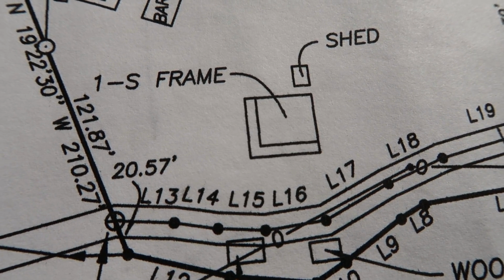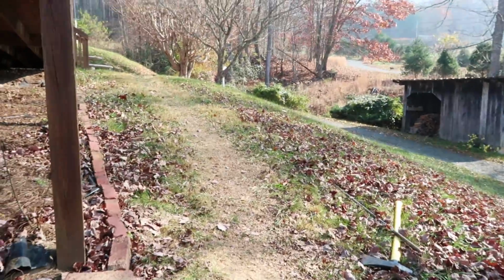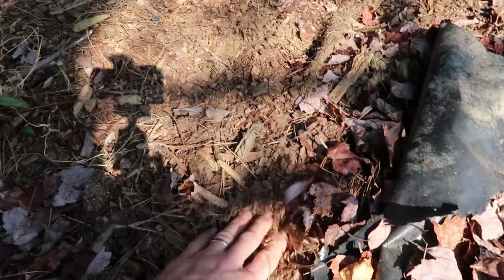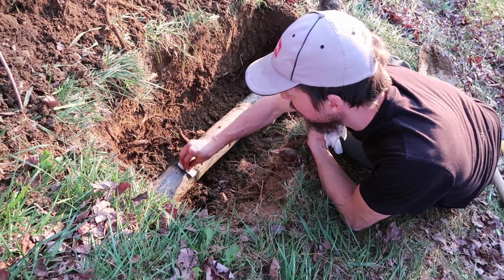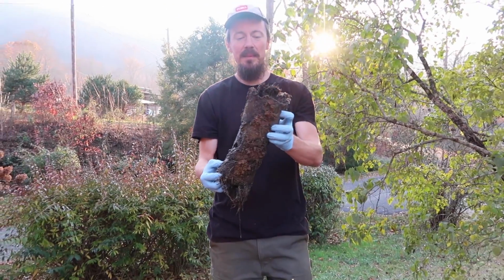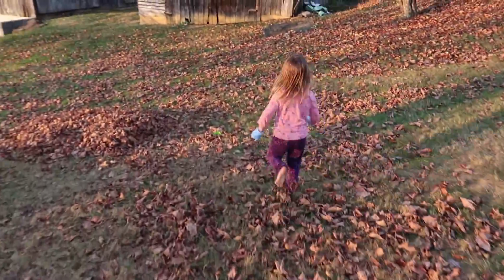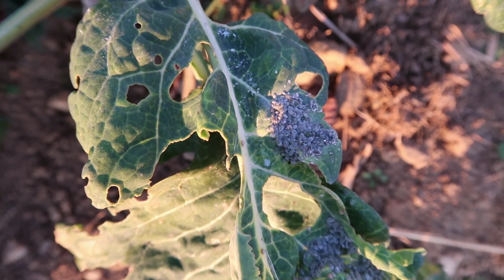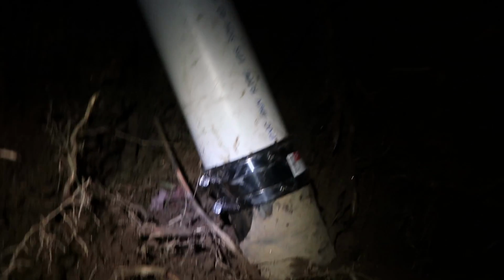Humbled By A Poop-Root Plug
Today I fix our plumbing problem once and for all!

!CLICK"SHOWMORE"FORRESOURCES!

Support Us For FREE by Shopping On Amazon From This

Why Amazon links? Well, we are hoping that with a bit of extra income, we can truly realize our dream of having a productive Homestead! This is a wonderful, FREE way, y'all can help us fulfill that dream! Every little bit helps! Thank you so much for your support.
Mora knife I use daily (carbon)
BOOKS WE LIKE
Joel Salatin:

Elliot Coleman:
Four Season Harvest
My Favorite Kitchen Tools:
Canning Equipment:
Water Bath Canner